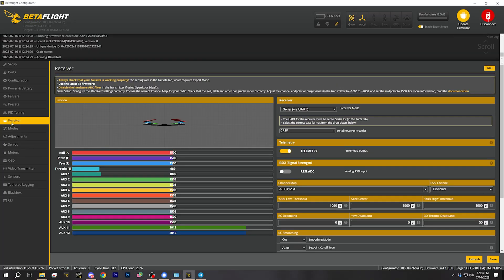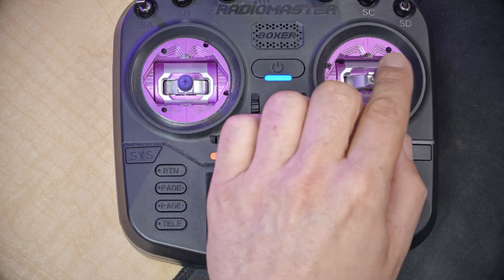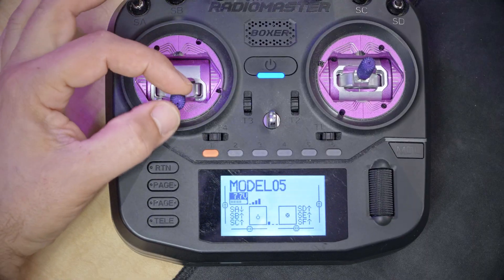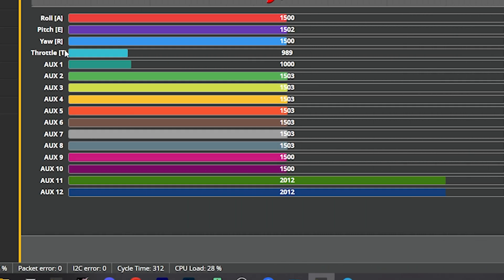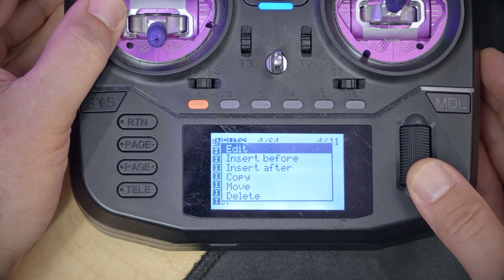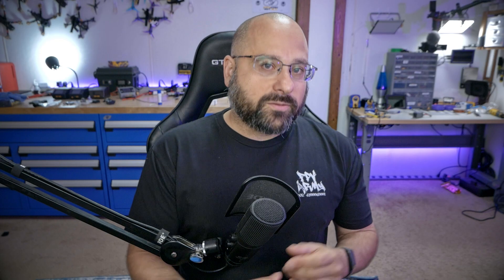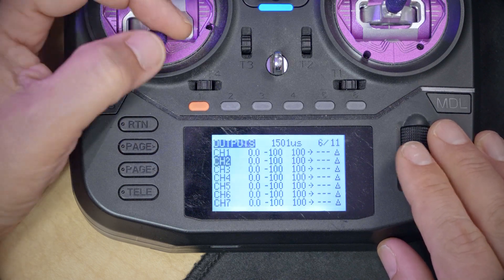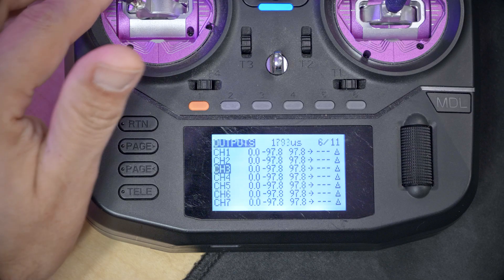Build an FPV drone in 2023 - Part 8 - Betaflight Channel Mapping and Endpoints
00:00:00 - This is part of a series
00:00:24 - Calibrate your gimbals first!
00:01:26 - What is "channel mapping"
00:02:12 - What is "Mode 2" control and why should you use it?
00:04:27 - Is your channel mapping correct?
00:06:01 - Is your channel direction correct?
00:08:09 - Are your endpoints correct
00:11:13 - Adjust "stick low" and "stick high"
00:12:18 - Recap